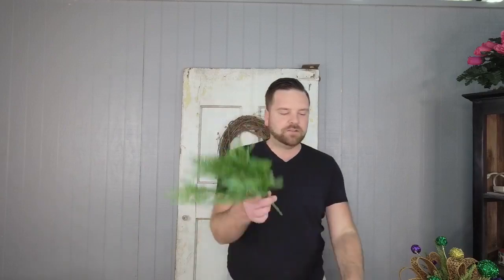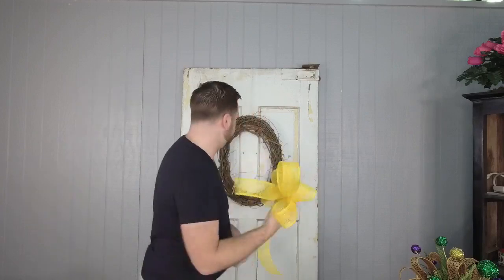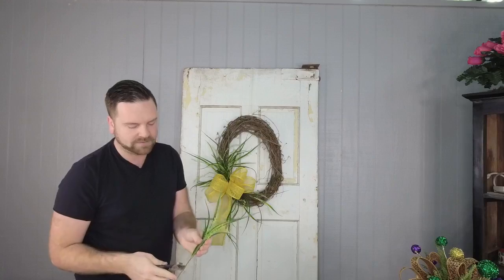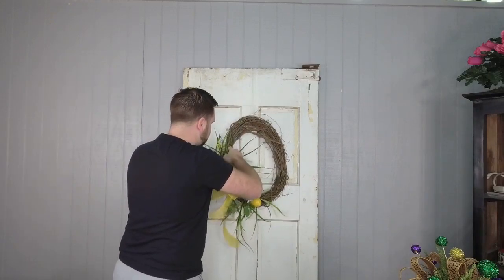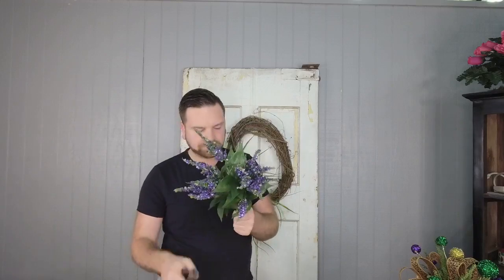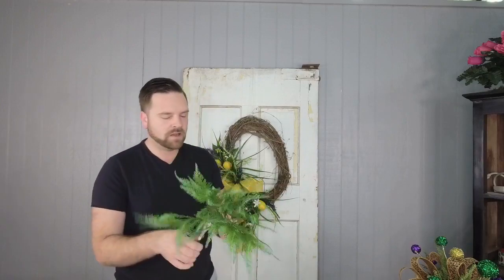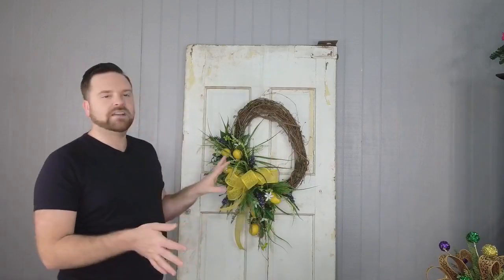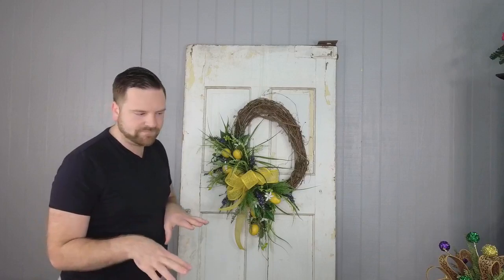Let's Make a Spring Lemon Grapevine Wreath | Dylan Live Demo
This video was filmed as a Facebook Live video over on our Facebook page. Watch Live Tuesdays at 9am!